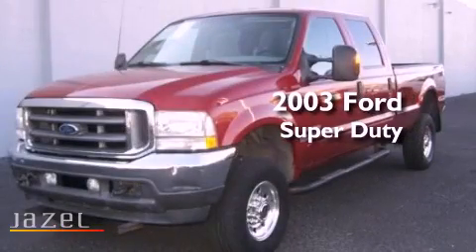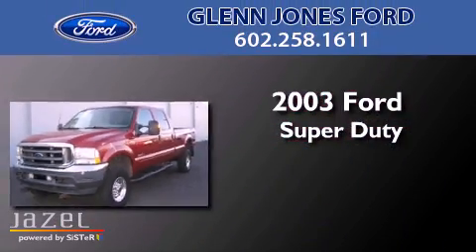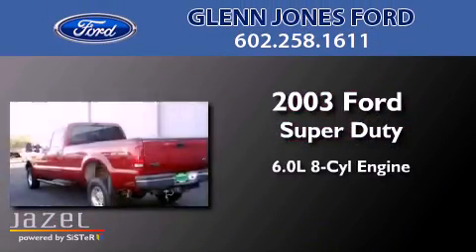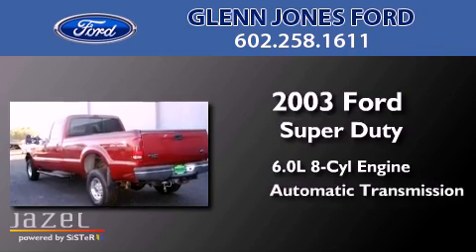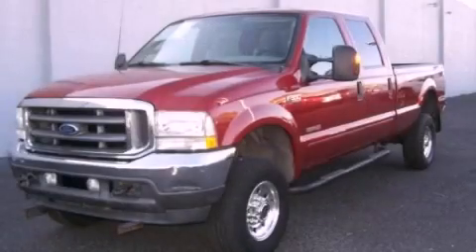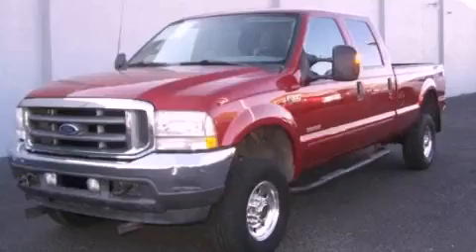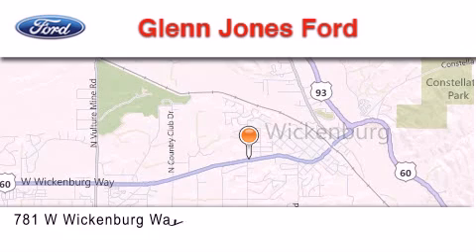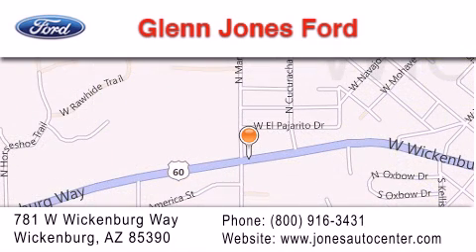2003 Ford Super Duty Wickenburg AZ 85390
Year : 2003
 Make : Ford
 Model : Super Duty
 Engine : Diesel V8 6.0L/364
 Trans . : Automatic
 Exterior : Red
 Miles : 115,906

 Stock : 38300A

 781 W. Wickenburg Way